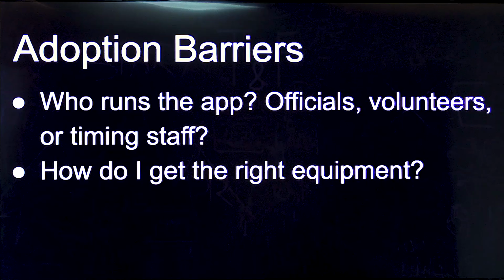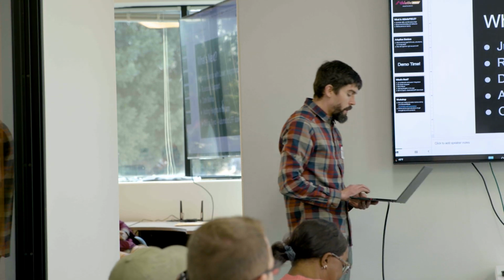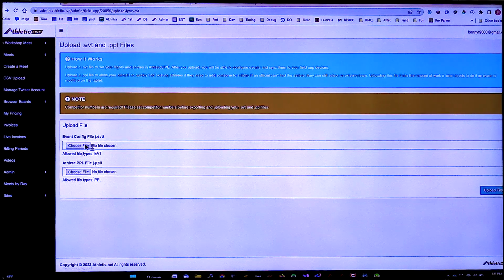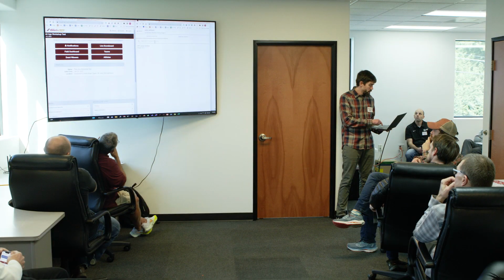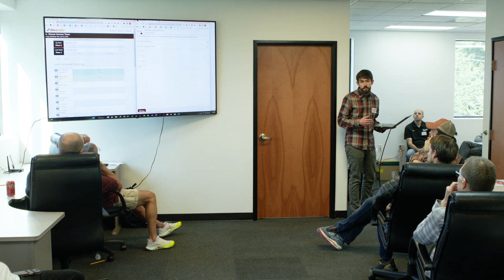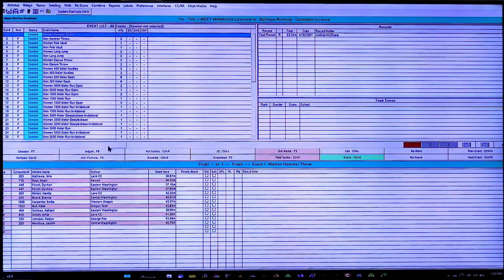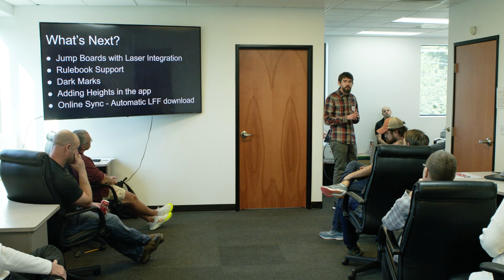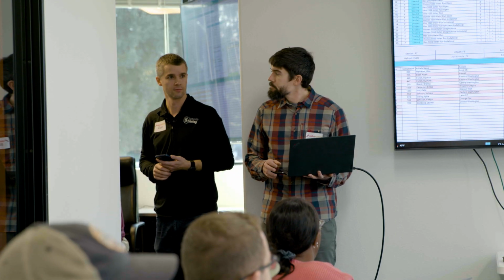3 Intro to AthleticFIELD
January 24th & 25th, 2023 AthleticLIVE held a workshop in Portland, OR. These are recordings of the lecture part of the workshop.

We hope the introduction of a multi-platform app (Android and iOS) will help many more meets take advantage of live field results. Field athletes and spectators deserve the same instant access to results as track athletes.

Video Script Below: